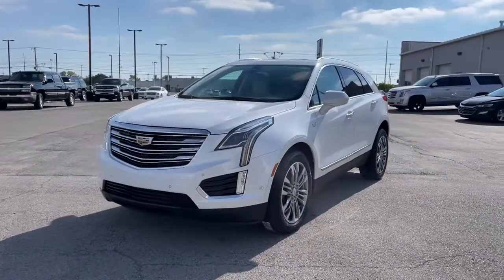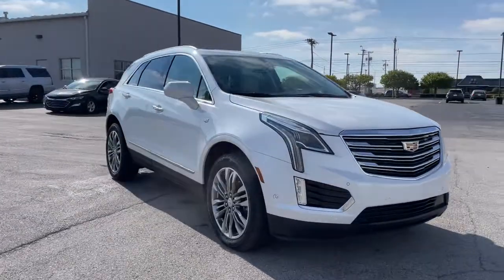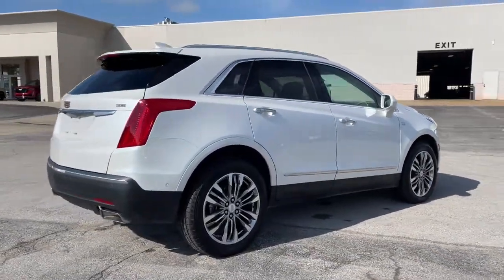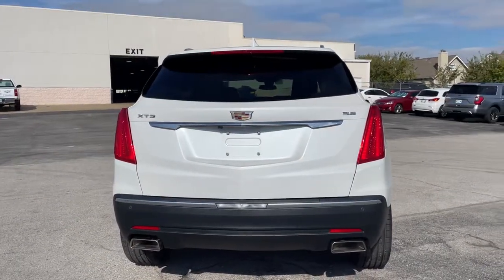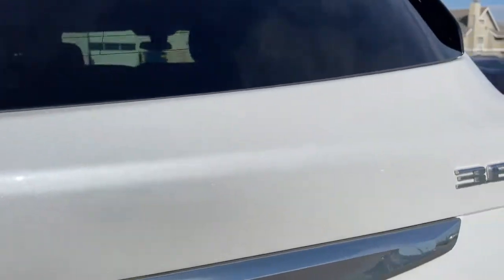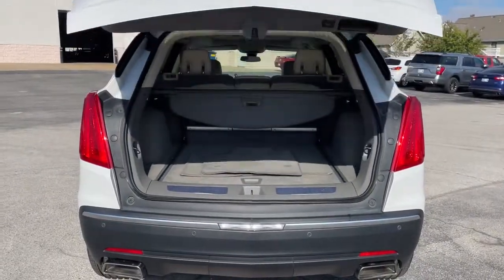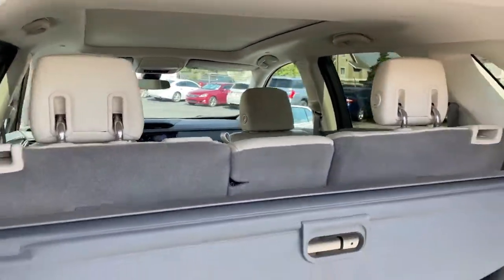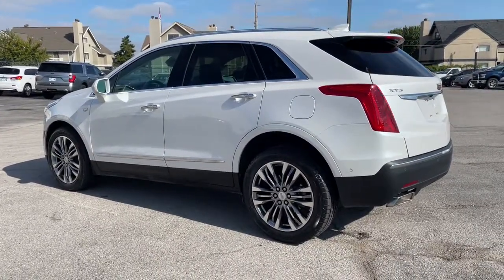2017 Cadillac XT5 Tulsa, Broken Arrow, Joplin, Owasso, Bixby, OK 7400A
Crystal White Tricoat Used 2017 Cadillac XT5 available in Tulsa, Oklahoma at Don Thornton Cadillac. Servicing the Broken Arrow, Joplin, Owasso, Bixby, OK area.
2017 Cadillac XT5 Premium Luxury - Stock#: 7400A - VIN#: 1GYKNCRS9HZ225440